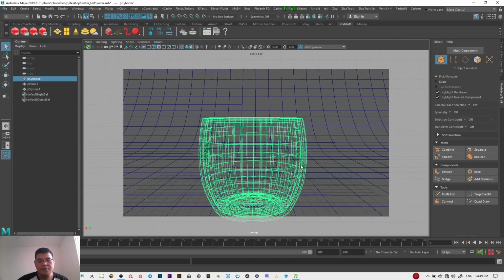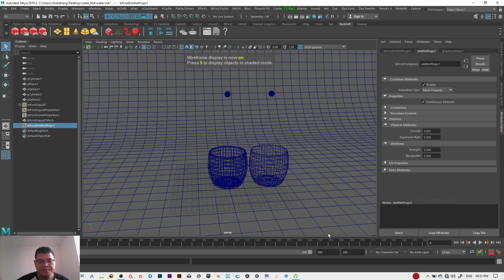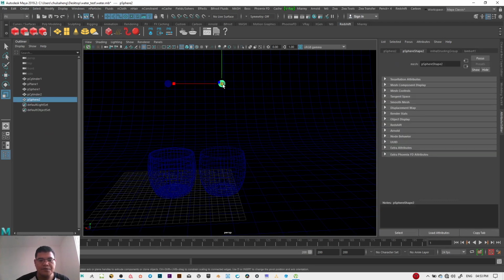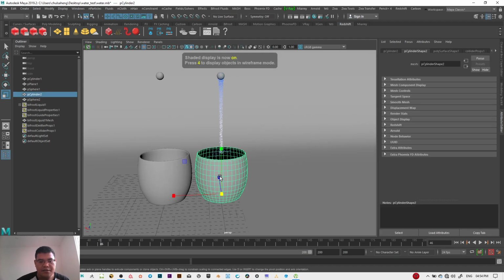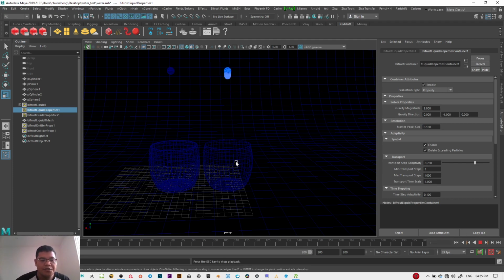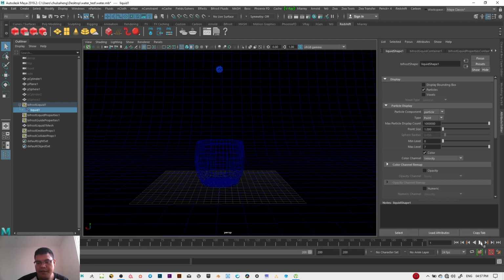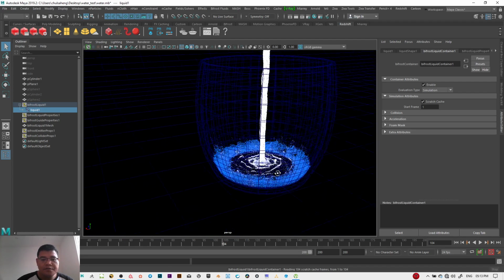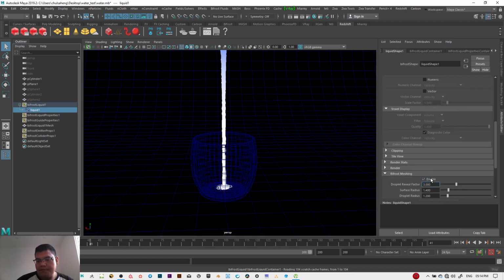Tips to prevent Bifrost from leaking through Geometry